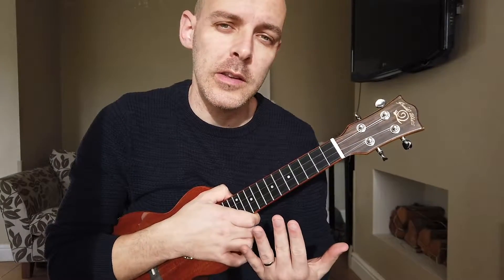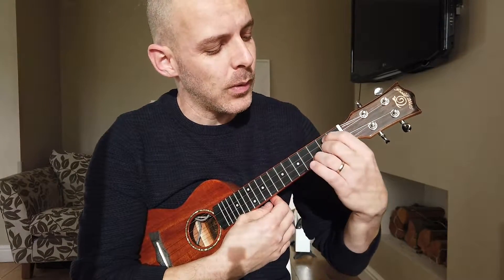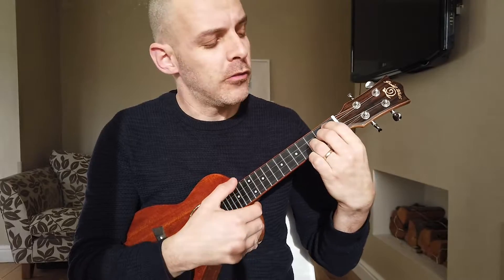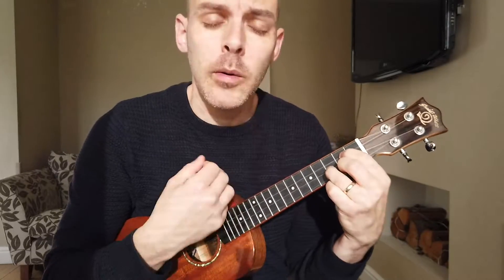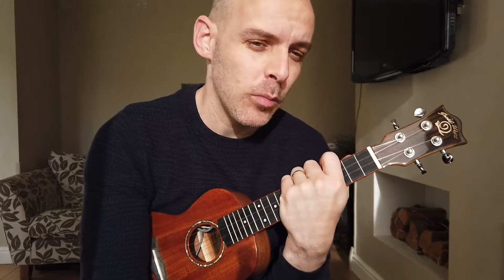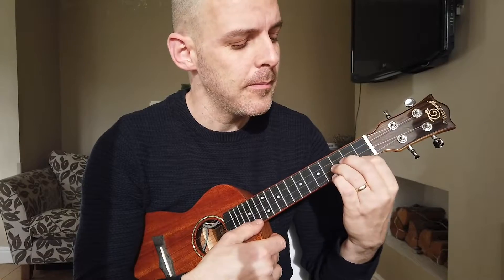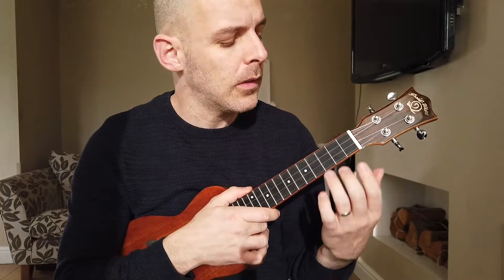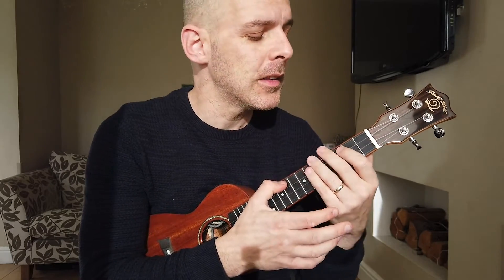Faster Ukulele Chord Changes In 60 Seconds (Seriously)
Here's a brilliant tip to improve the speed of your chord changes in just 60 seconds (seriously).

Our technique is to strip everything else away, no strumming patterns, no additional time, all of our effort will be completely focused on making the chord change. Because of this pure focus, 60 seconds really counts for a lot.

Pick the chord change you're struggling with, let's use F to G as an example. Set a timer for 60 seconds and press start. Strum your F chord once and switch to your G chord, strum again, go back to your F chord and repeat this process keeping tracking of how many good changes you can make in 60 seconds.

Don't try and cheat (in the words of my old form teacher Mr Hornby, you'll only be cheating yourself) or rush it, if you don't quite get the chord down correctly and it sounds a little off, don't count it. Just fret it again and strum again.

If you do this just a few times a day for even a handful of days you should notice a significant improvement in the speed of your chord changes.

Try and aim to get 60 clear chord changes in 60 seconds, that's a chord change every second which should be good enough to play most songs without your ability holding you up.